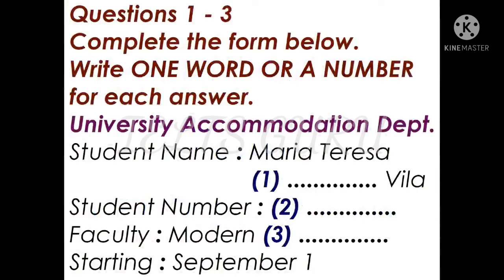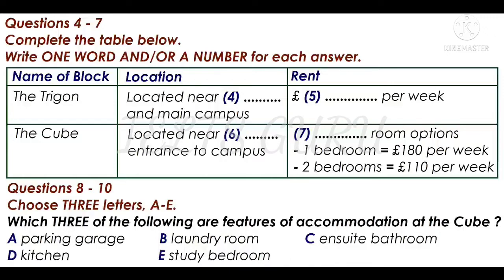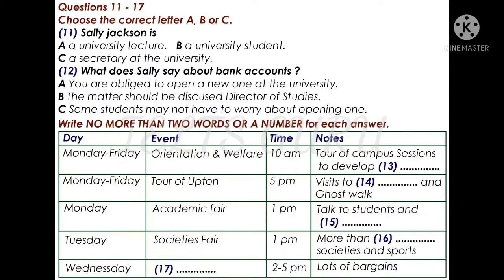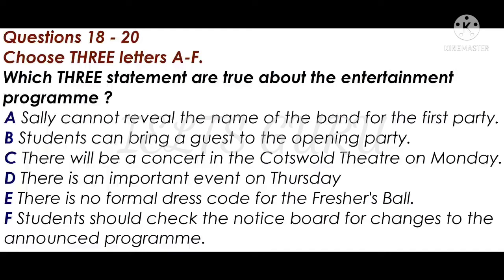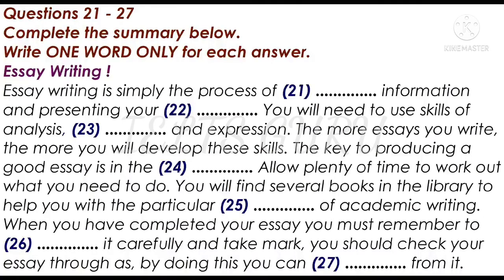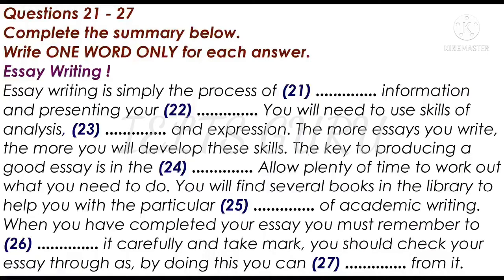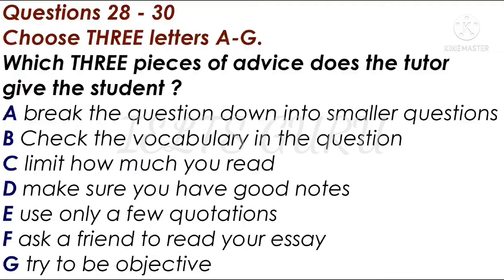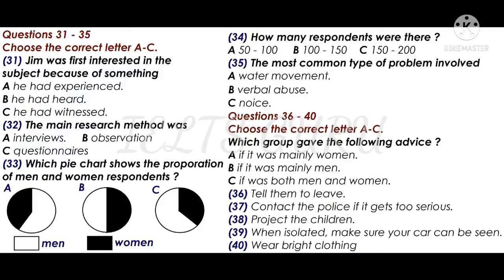NEW🥳🥳🥳🥳 AND LATEST IELTS LISTENING TEST WITH ANSWERS 🎉🎉🎉🎉🎉